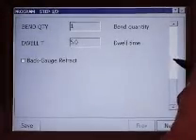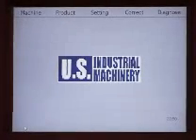U.S. Industrial Machinery Press Brake Control Part 4 - for more information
U.S. Industrial Machinery Press Brake Control Part 4